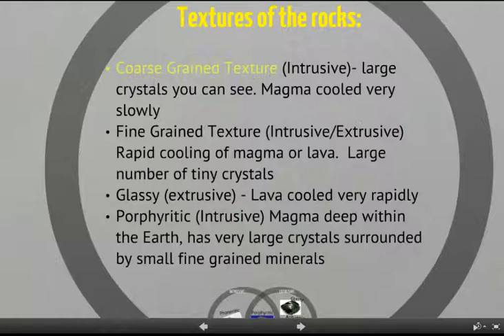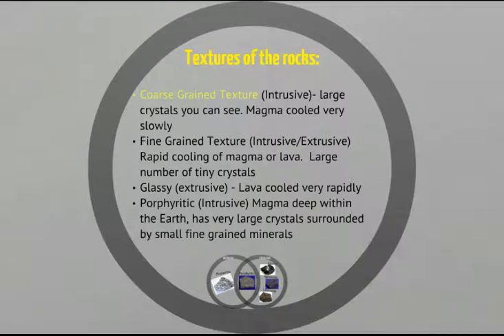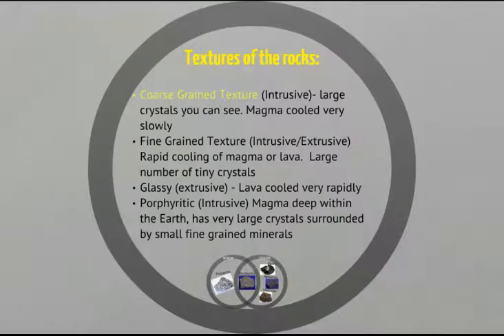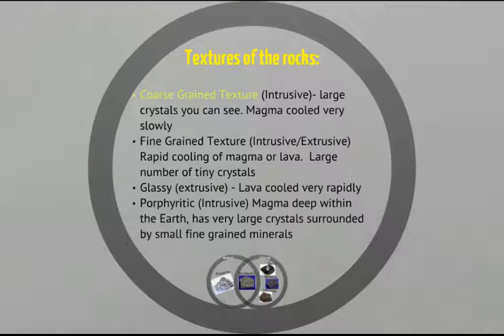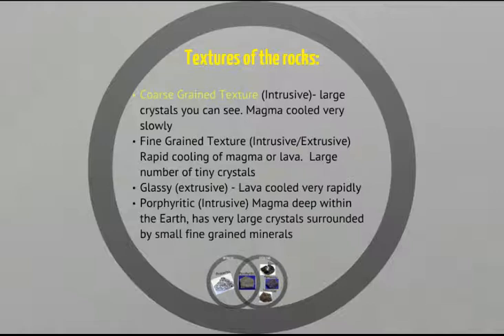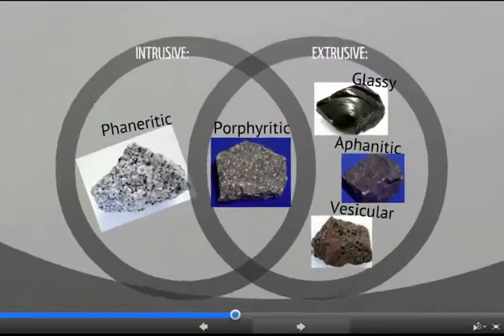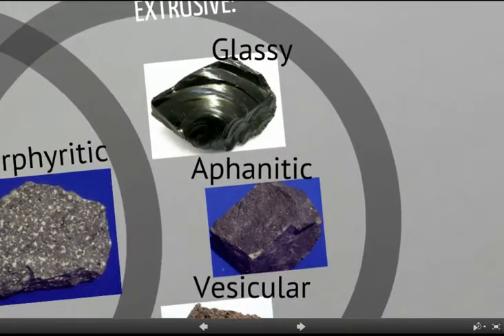Igneous Rocks Pt 2